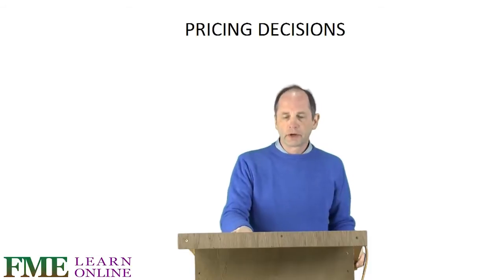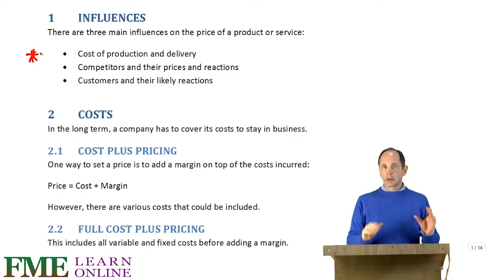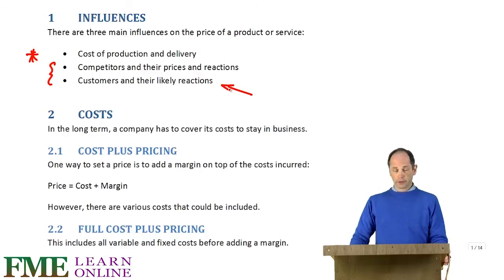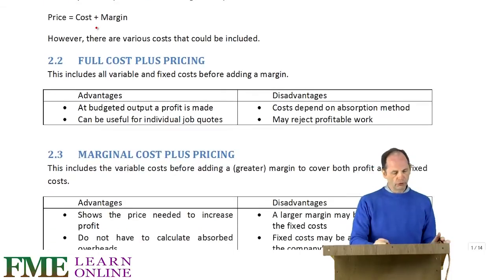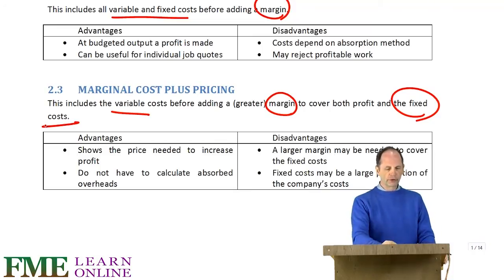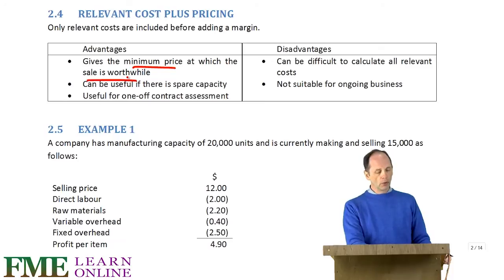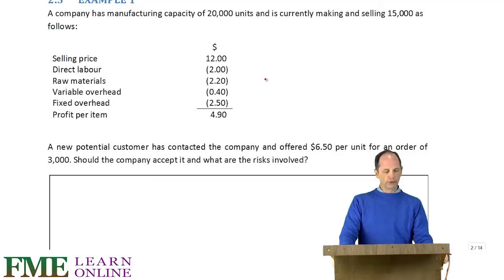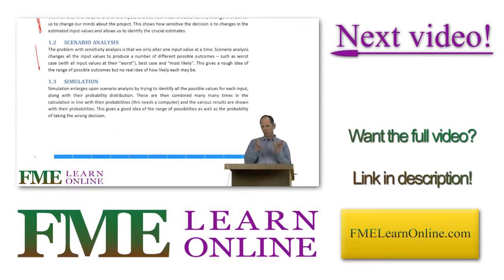Pricing Decisions - ACCA F5 - Tony Graham